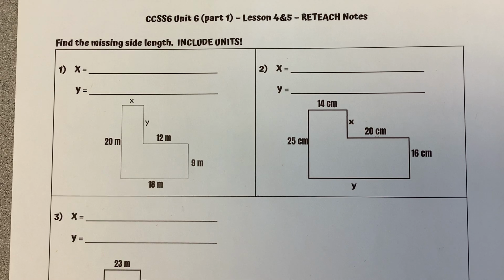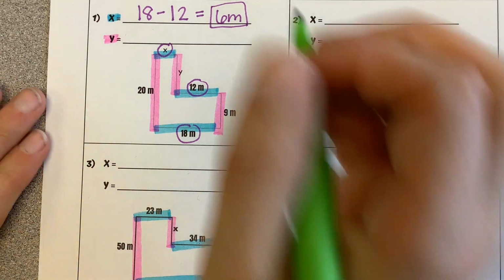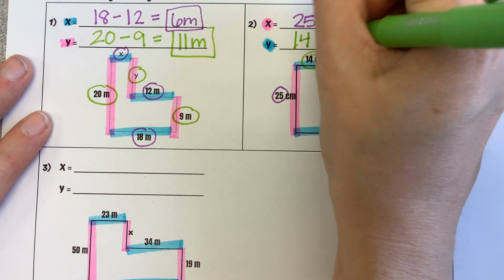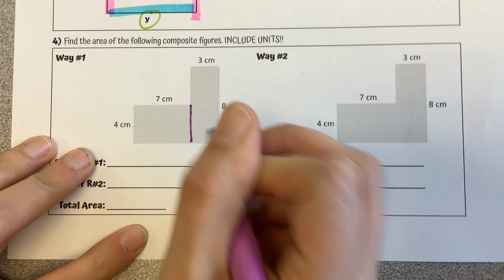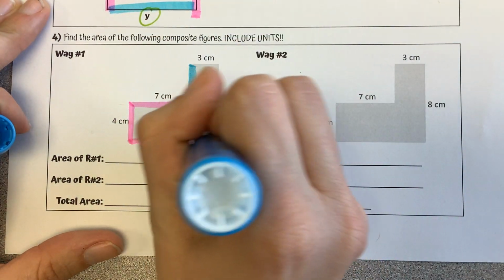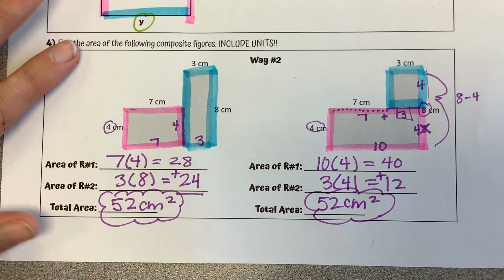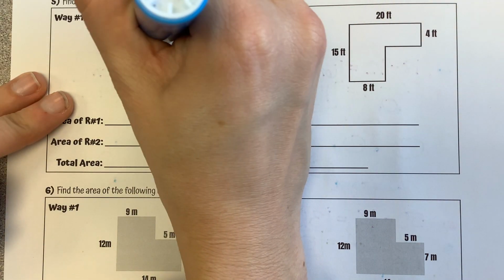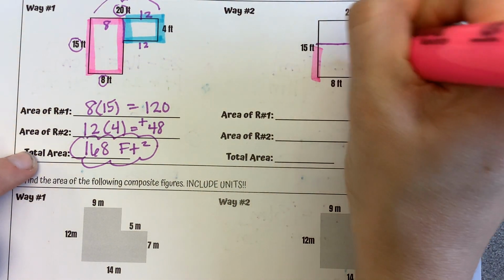CCSS6 - U6(p1) - L4&5 reteach